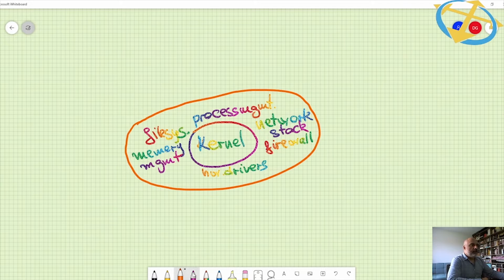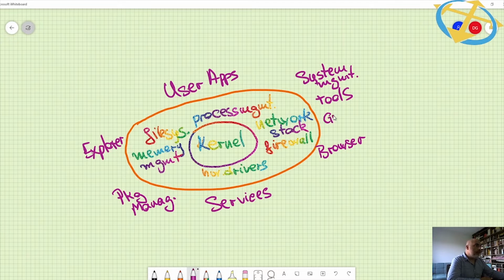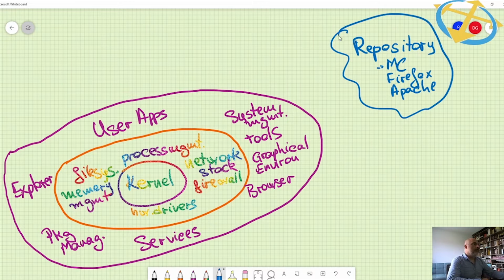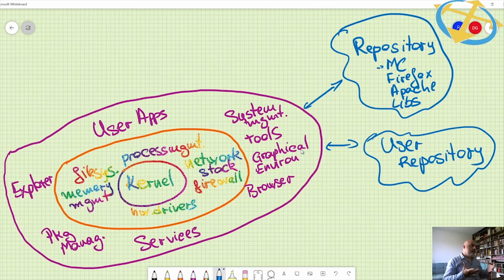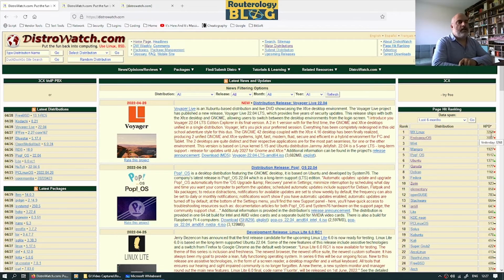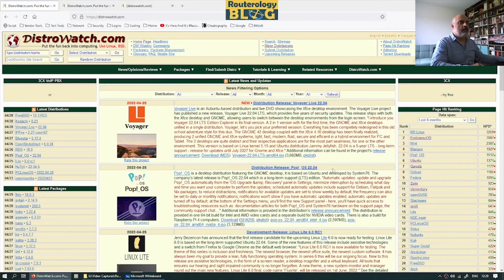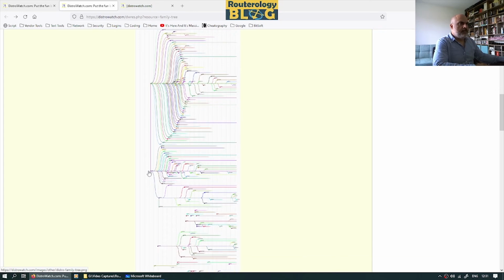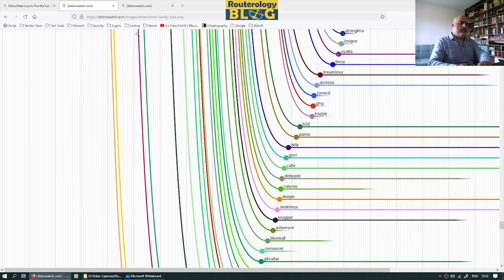Linux Distro Choices I - Getting to know the components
This is the first part in a series where I will try to give you some insight into the assemblings of a linux distro. In this episode I talk about the various componets that make up a linux distro.